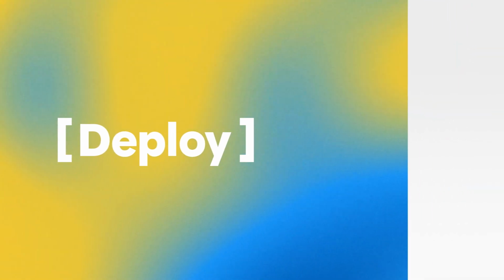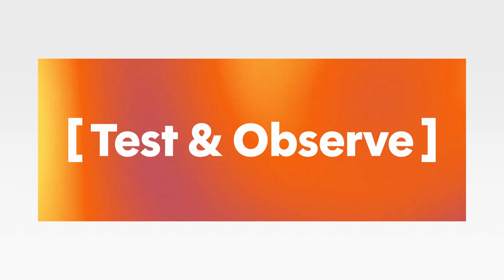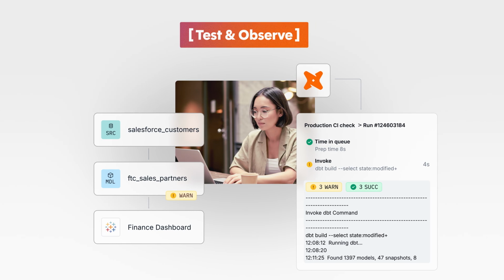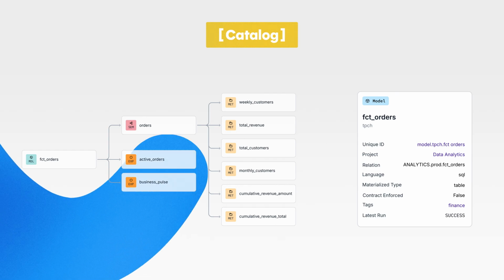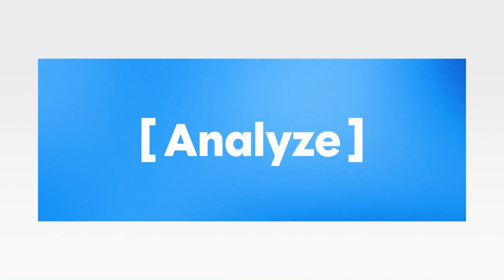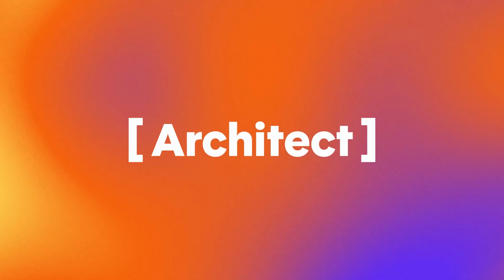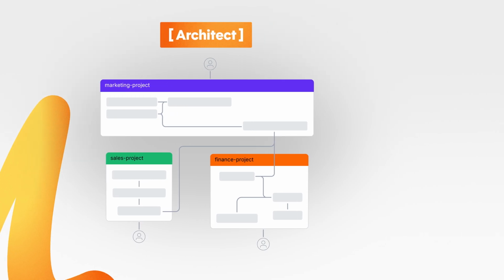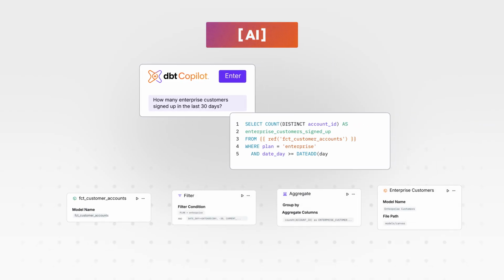dbt: The world runs on data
The standard for AI on structured data.

Rely on dbt to power your analytics workflows with trusted, AI-ready data.